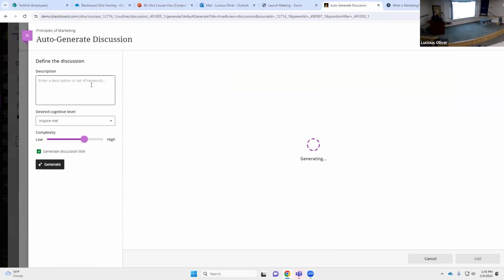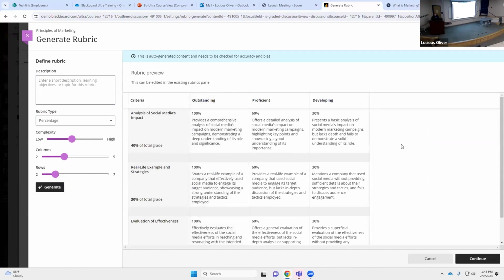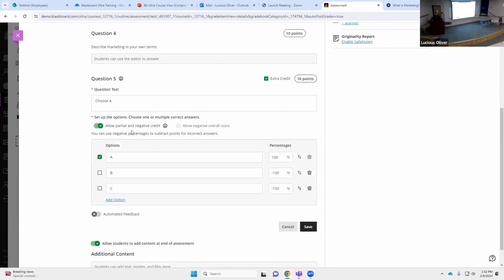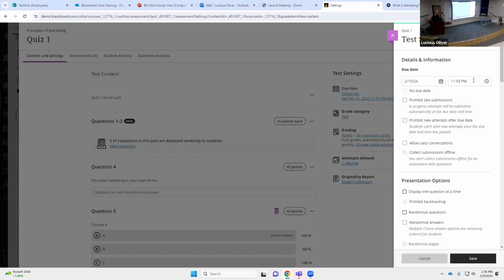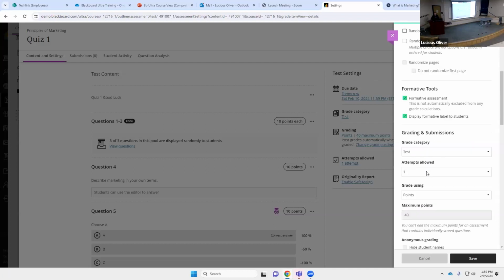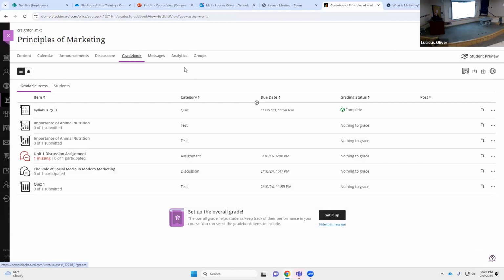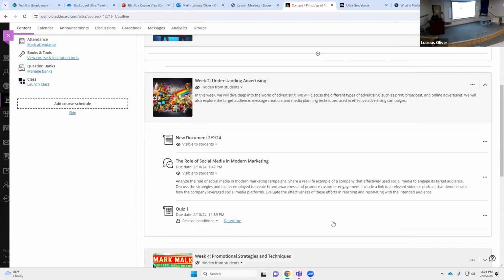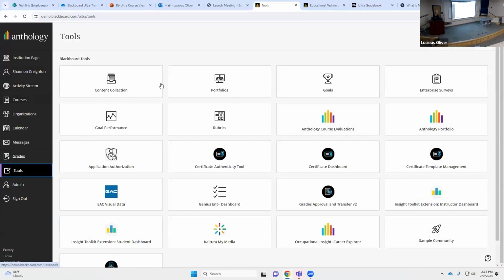Blackboard Ultra Anthology Day 2/9/24 Part 4: Assessments & Rubrics